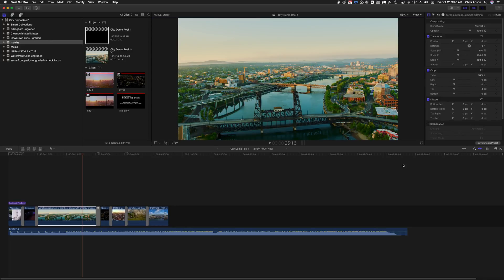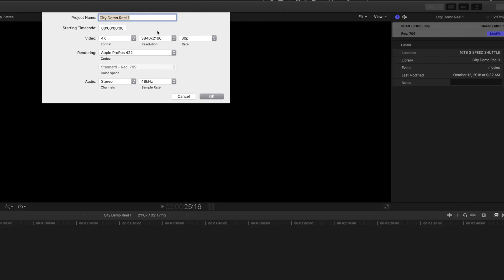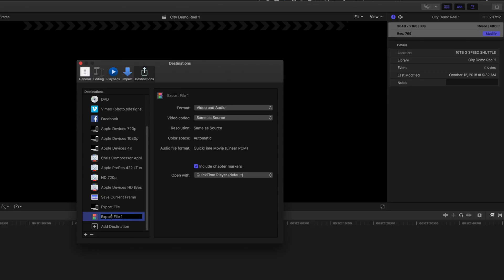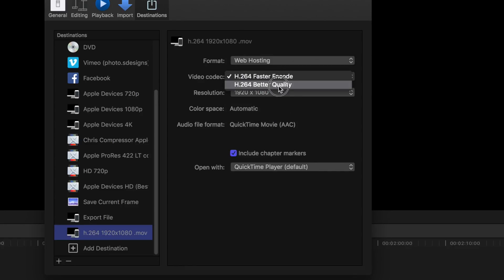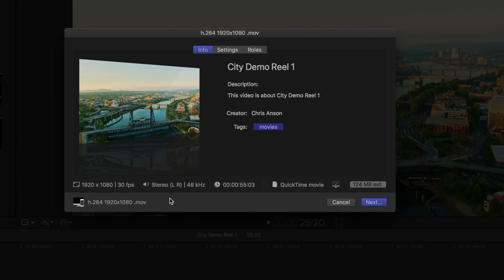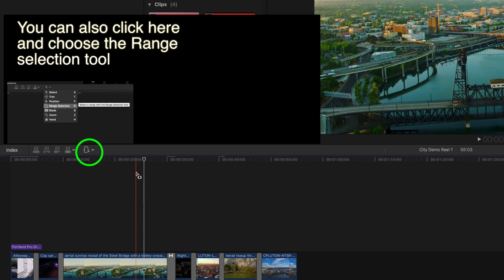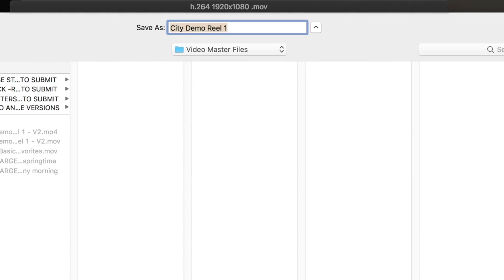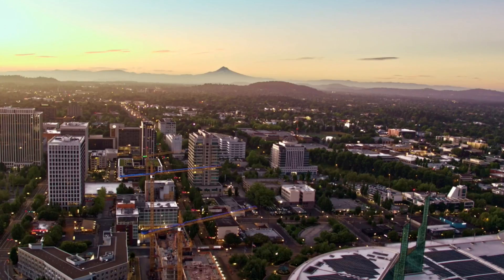FCPX Basics - How to share (export) a 4k movie in 1920x1080 and a range of clips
I am an author for Photofocus.com.FCPX Basics - How to share (export) a 4k movie in 1920x1080 and a range of clips is the video portion of this article. You can find the full article here: NOTE THAT I WILL POST THE LINK HERE.